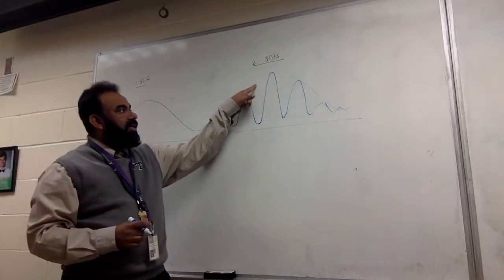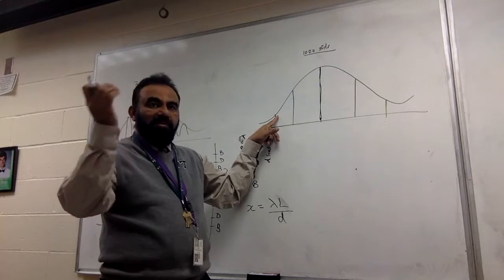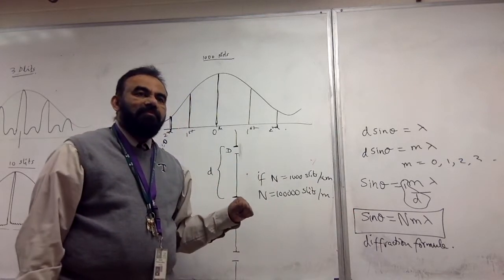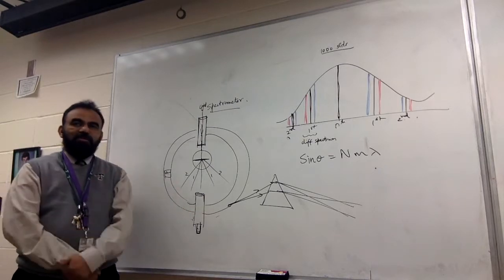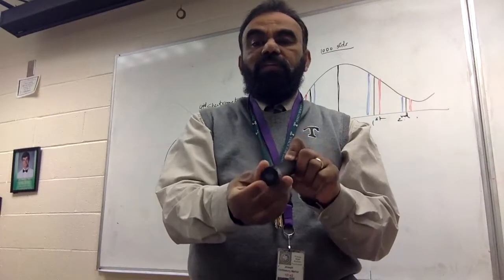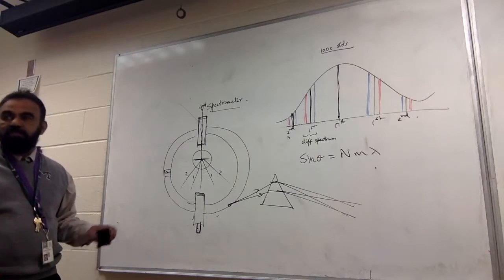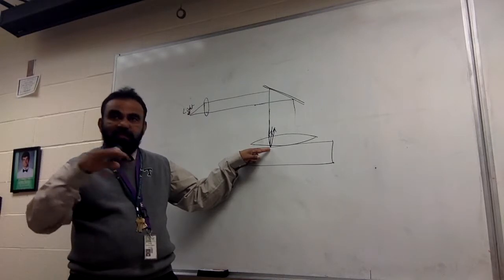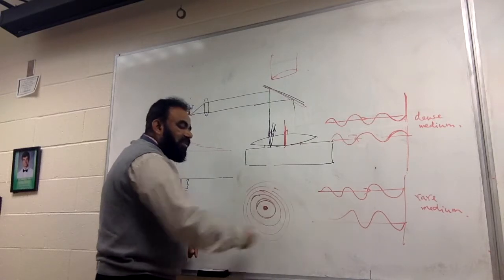Diffraction grating C400